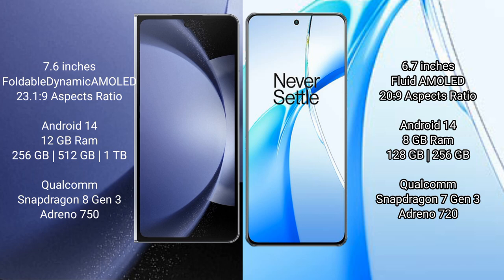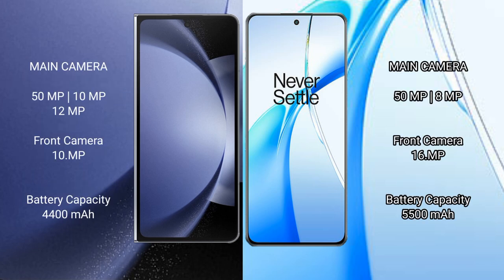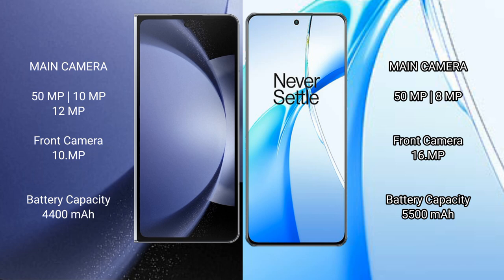Samsung Galaxy Z Fold 6 vs OnePlus Nord CE 4 Review